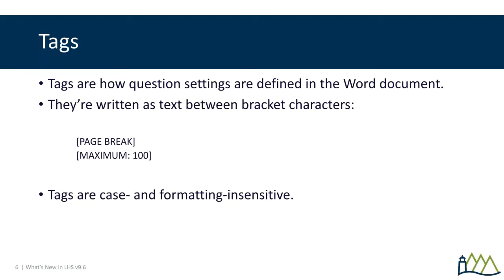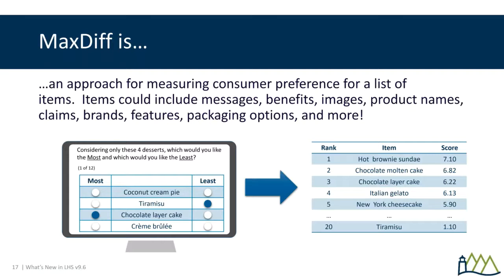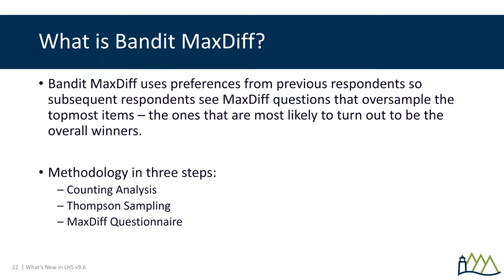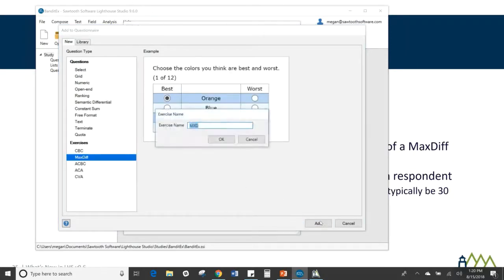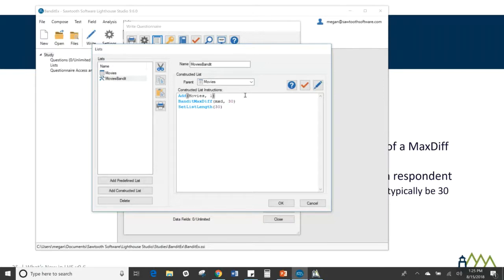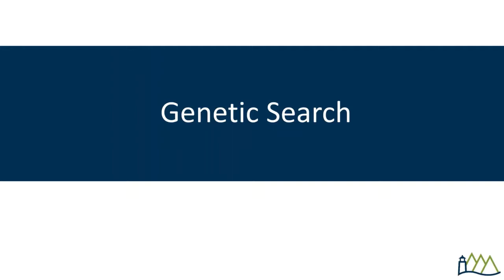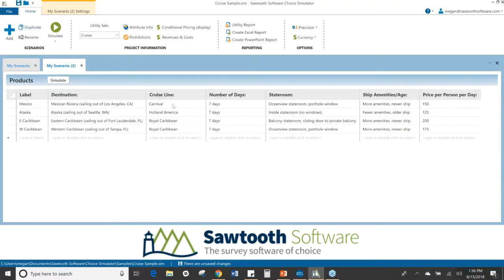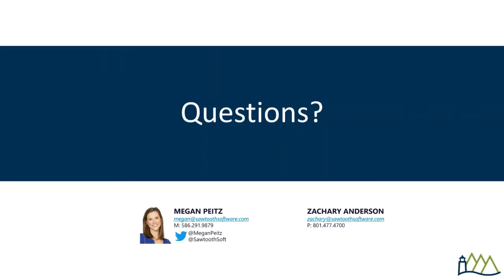What's New in Lighthouse Studio v9.6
Lighthouse Studio 9.6 includes some new features such as Word Import, Bandit MaxDiff and Genetic Search Algorithms in the Choice Simulator. Join us for a demo of how to use the latest features work and understand why you'd want to use them. Join us and learn:
• How to create a survey in Word and import your document directly into Lighthouse Studio
• What is Bandit MaxDiff and how do you program it in Lighthouse Studio
• What are Genetic Search Algorithms and how you can use them in the Choice Simulator